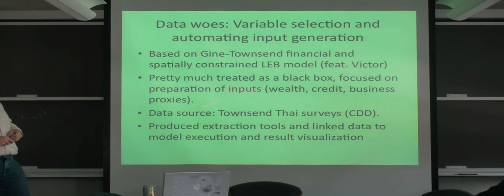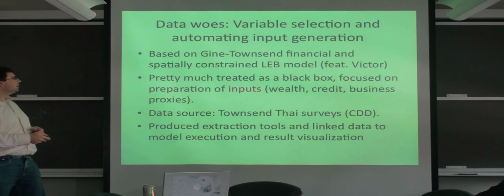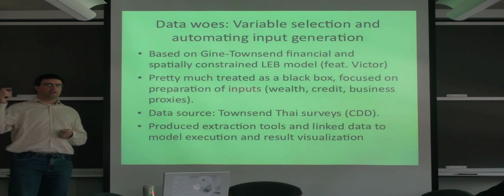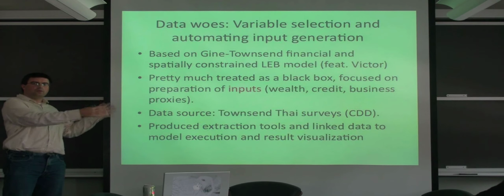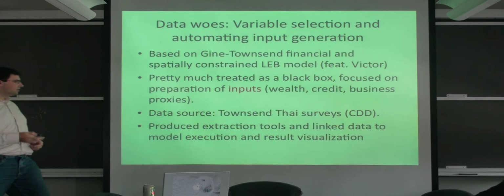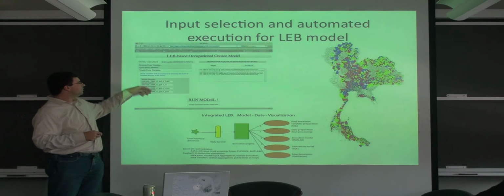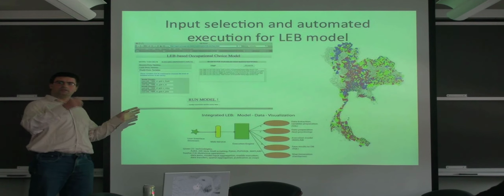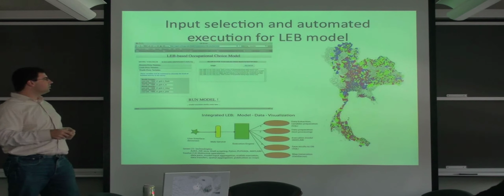Computational Tools for Economic Research 4/5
Lecture by Tiberiu Stef-Praun, February 3, 2009